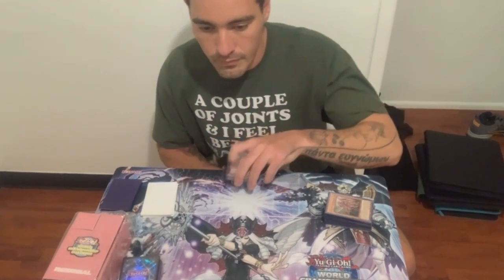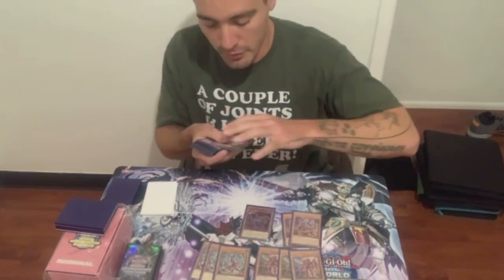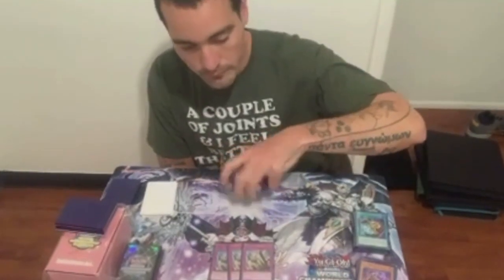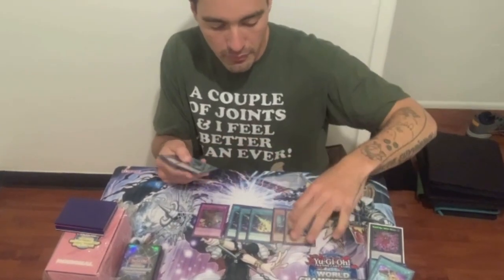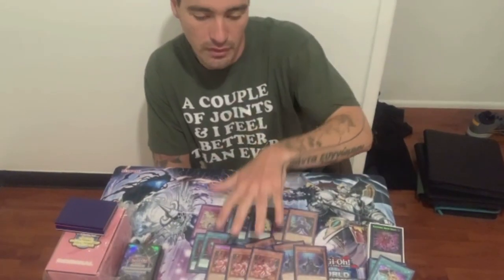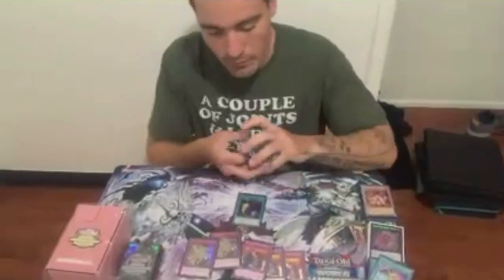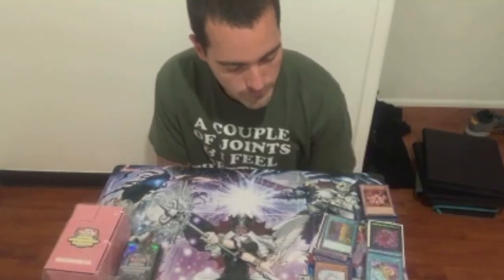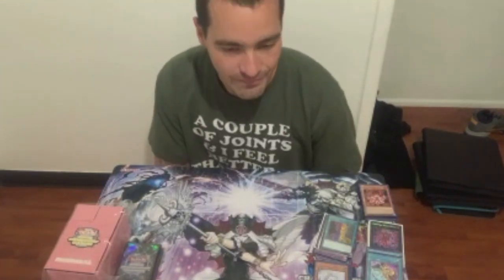Yu-Gi-Oh! Las Vegas Regional Top 4 Kashtira Deck Profile (FT: Jorge Bernal)